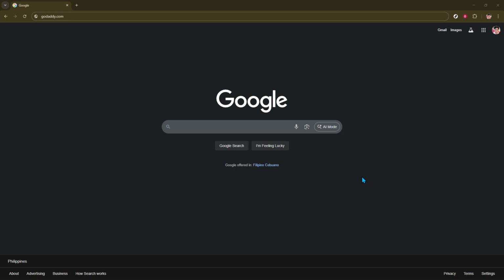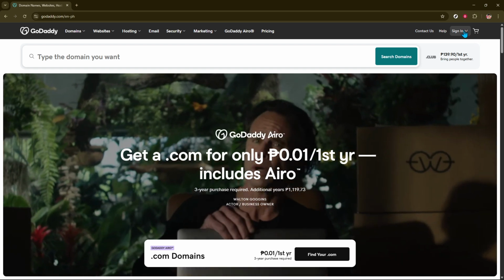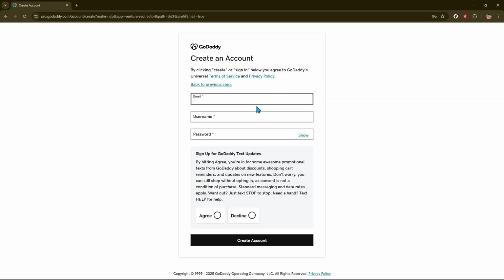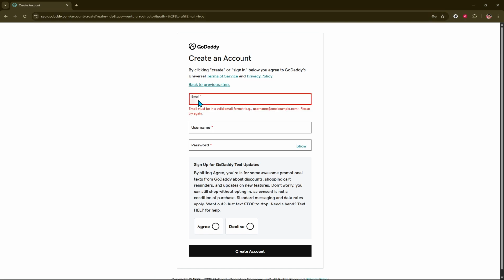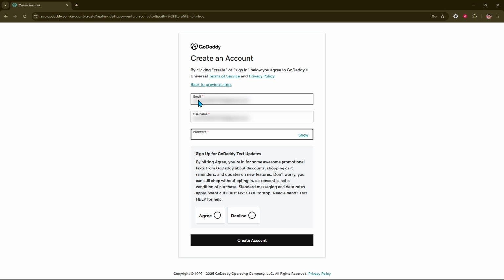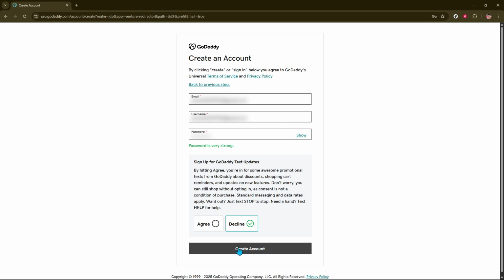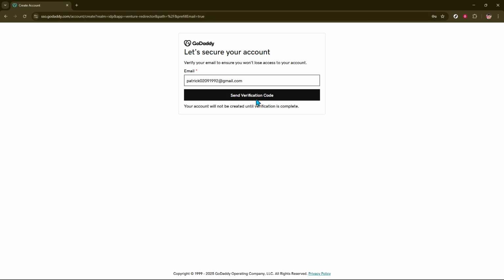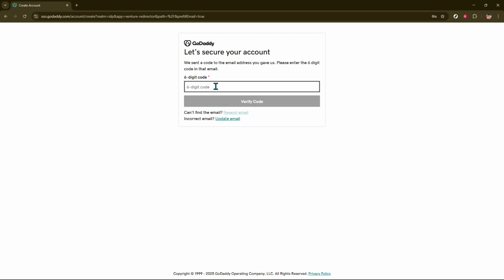How To Create GoDaddy Account Quick & Easy !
Learn how to create a GoDaddy account step by step in just a few minutes! 🚀 This beginner-friendly tutorial will guide you through the exact process of signing up for GoDaddy in 2025. Whether you’re buying a domain, setting up hosting, or building your first website, this quick and easy guide has you covered.

👉 In this video, you’ll learn:
How to sign up for GoDaddy (2025)
How to set up your account the right way
Tips for getting started with domains & hosting

✅ Perfect for beginners who want a smooth start with GoDaddy!